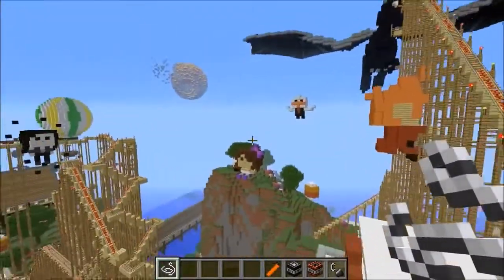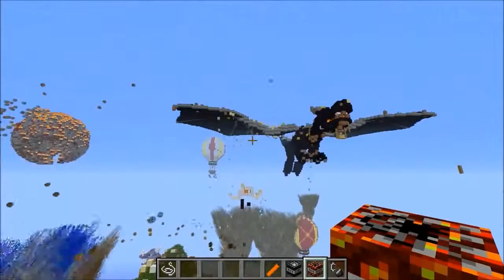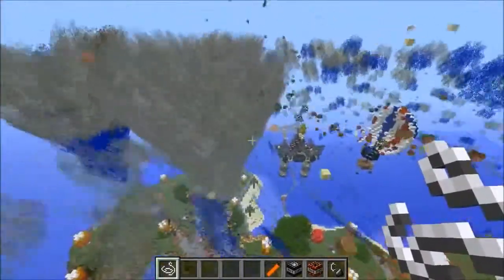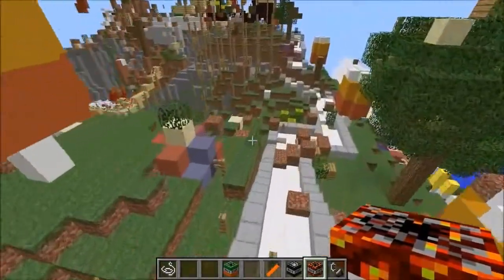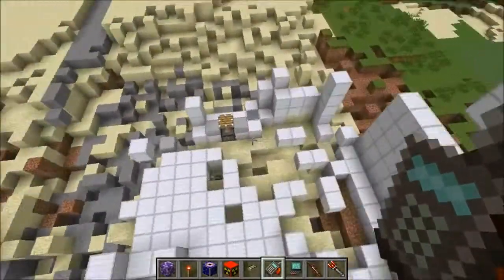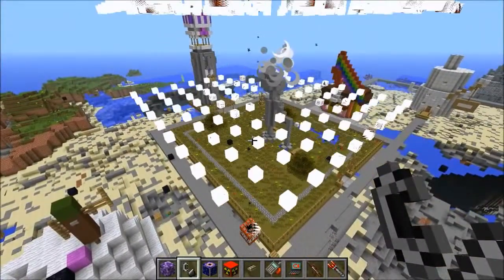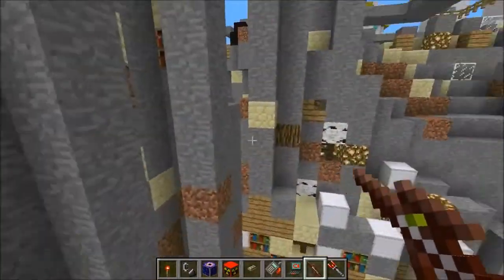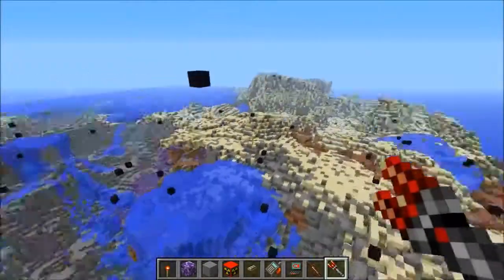Minecraft Deadly Bacteria Mod Vs Futurama Minecraft Mods Vs Maps Block Eating & Missles